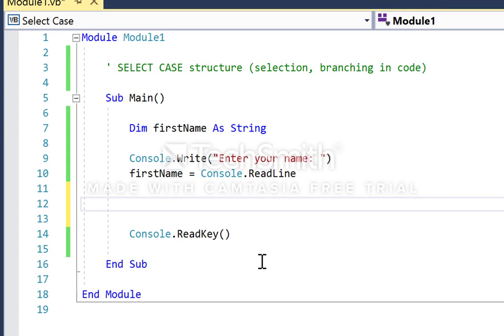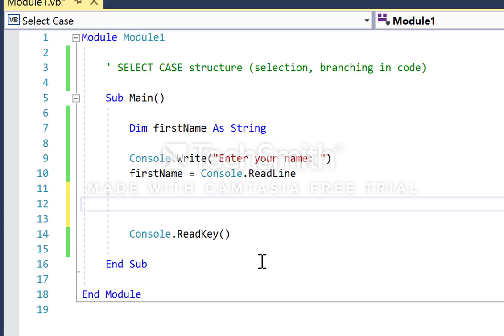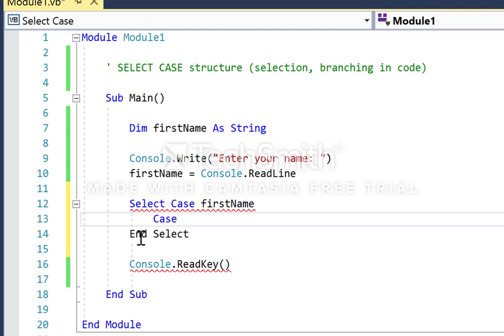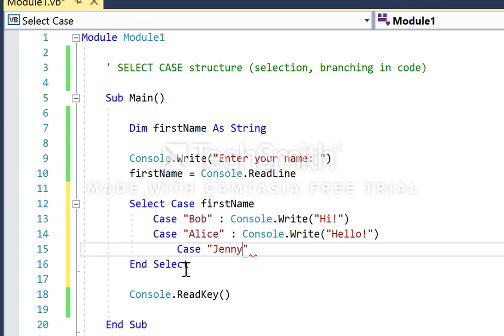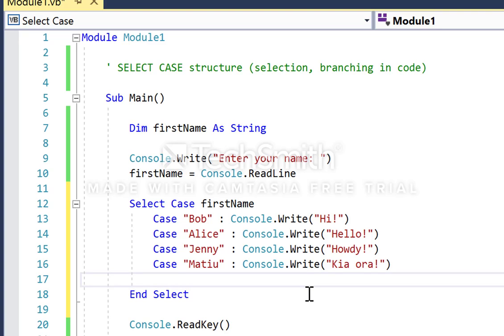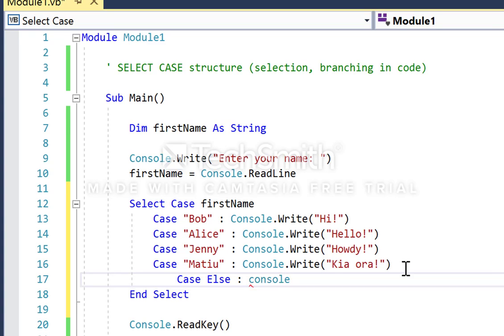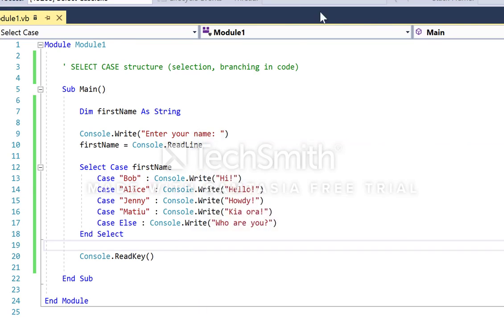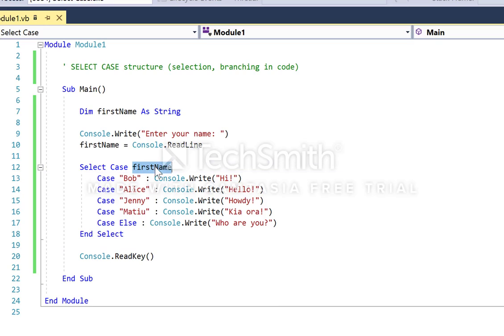CASE structures in Visual Basic